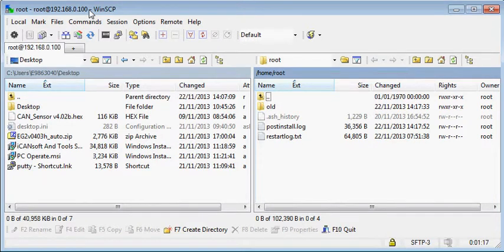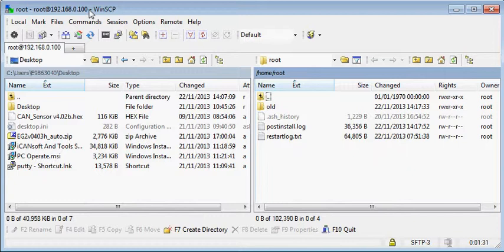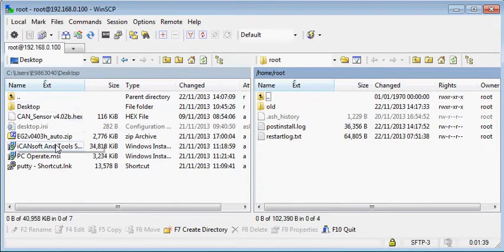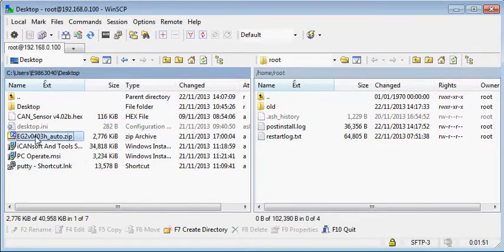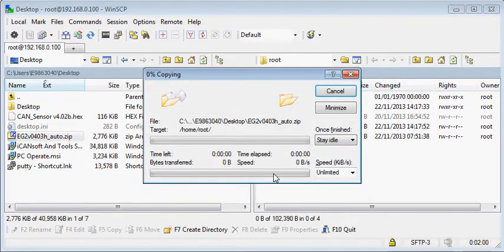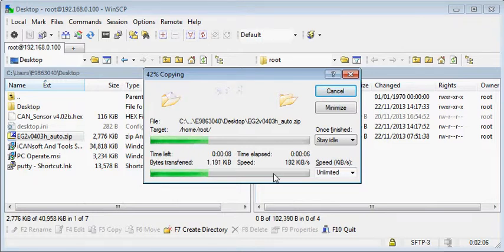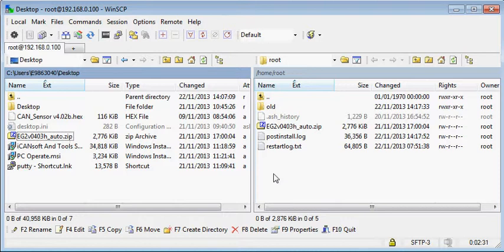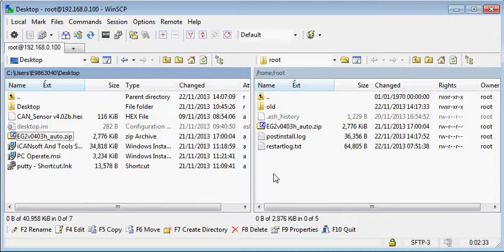#80 EG2 firmware Update using WinSCP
Shows how to upload a new version of firmware into an EG2 using WinSCP.